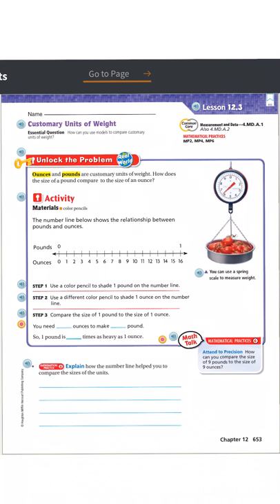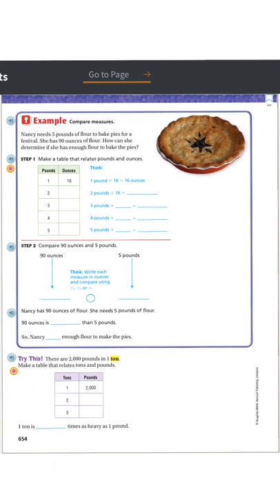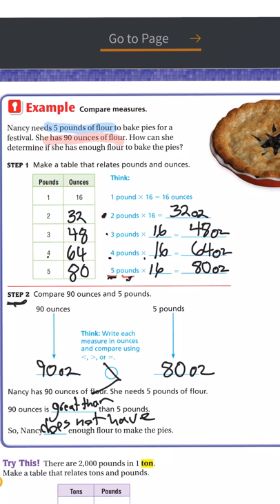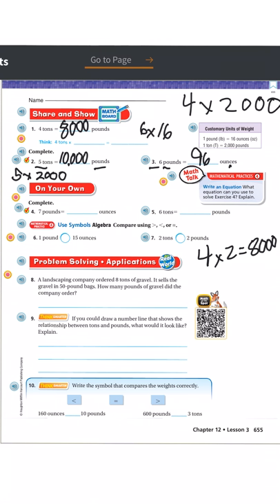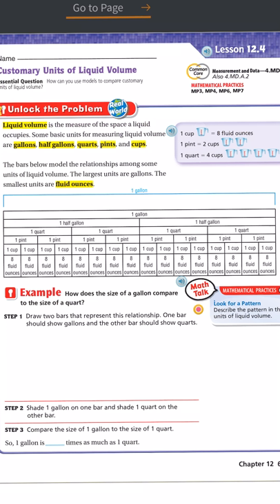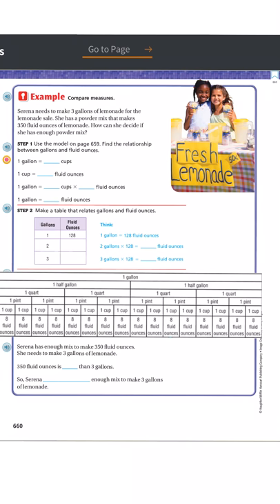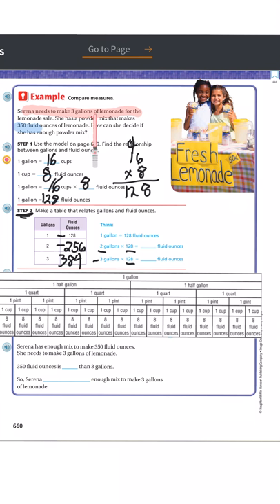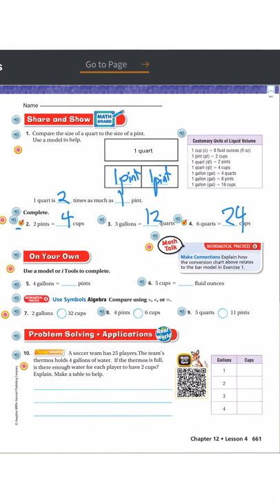Converting Customary Units of Volume and Weight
Watch this lesson before completing the Tuesday March 31 Mathspace Measurement Task 3